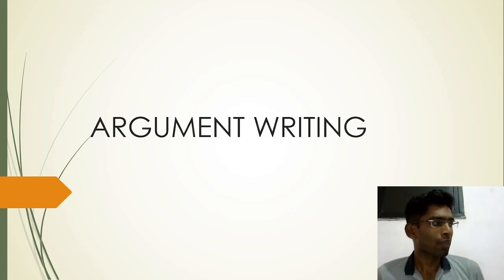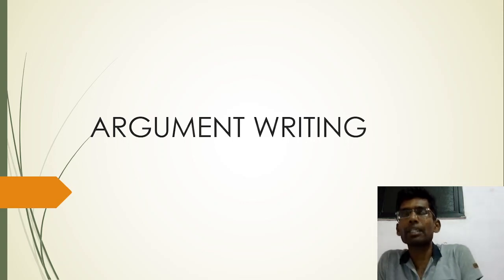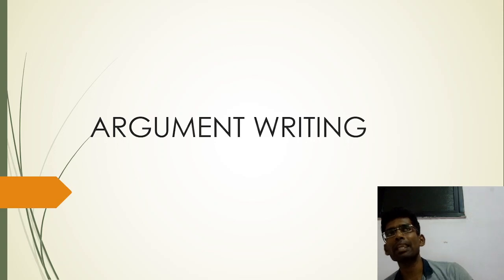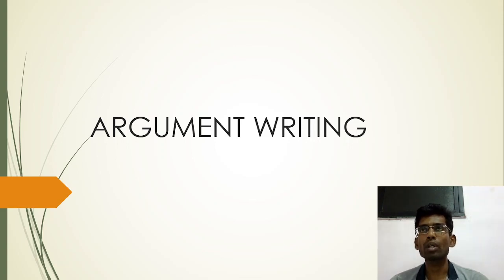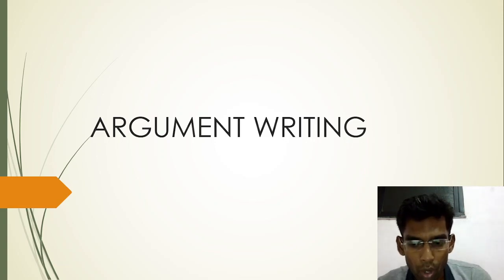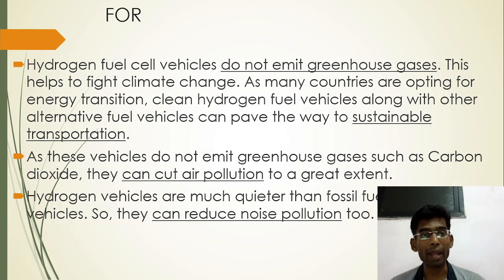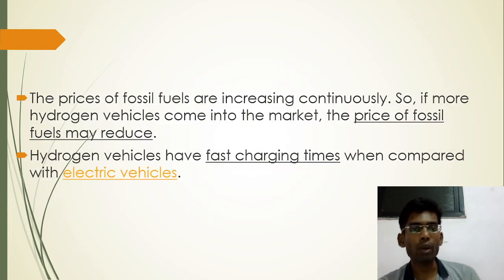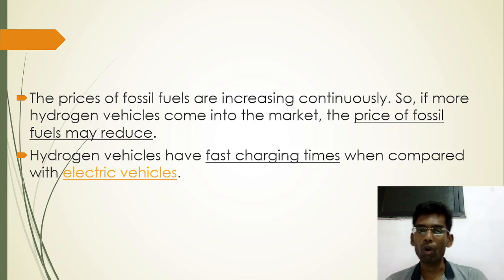ARGUMENT WRITING for CAPF 2022 | Topic Hydrogen Fuel | CAPF Paper 2 Topics | AVKS ACADEMY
CAPF Paper 2 E - Book
📌 Most Awaited CURRENT AFFAIRS FOR CAPF 2022 Exam
✳️✳️CAPF 2022 MANZIL Test Series:
👉 Paper 1 + 👉  Paper 2
Avks academy CAPF institute in India
assistant commandant
avks academy is helping future assistant commandants to guide them in Right way